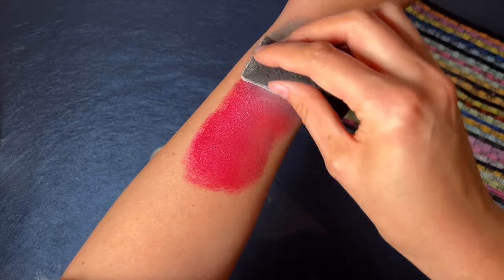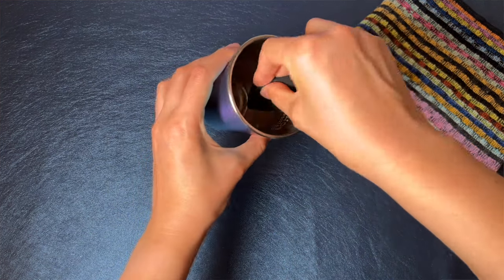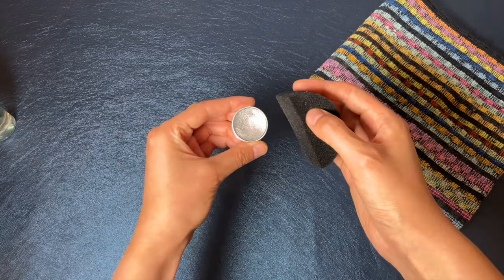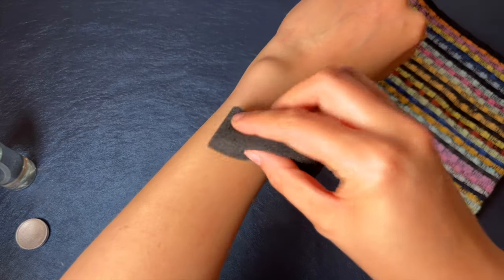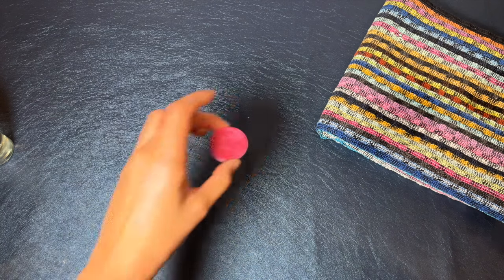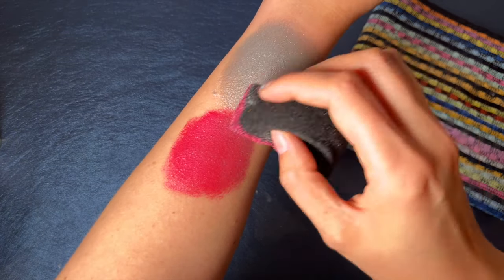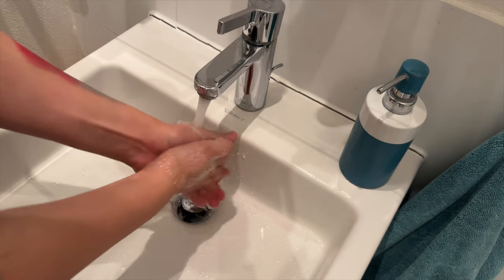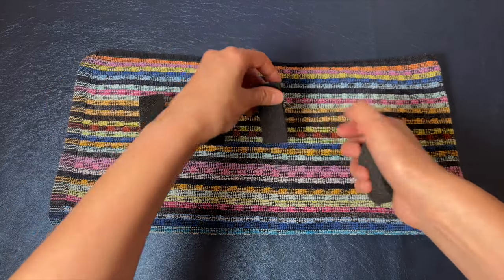How To Face Paint For Complete Beginners (Part 2) - Using a Sponge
Learn how to cover a large area with face paint using sponges!

The materials used are not sponsored, I use them personally because i like them.